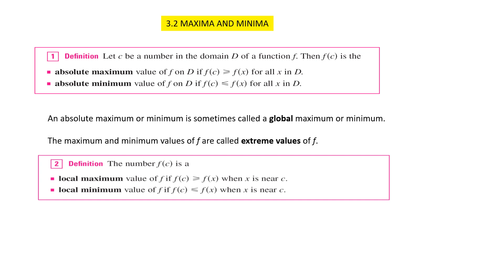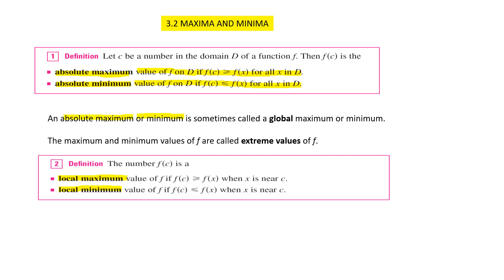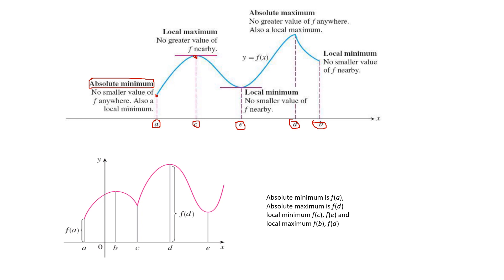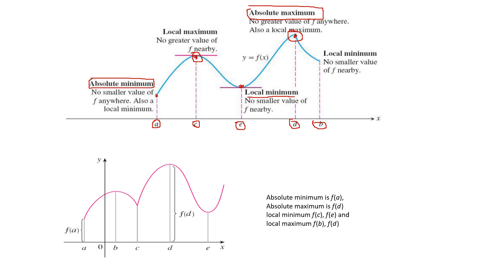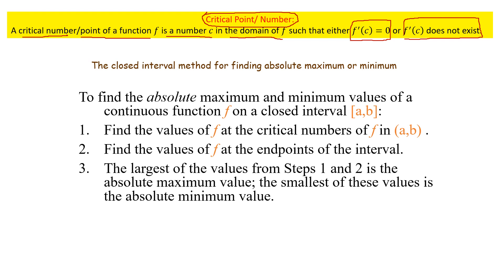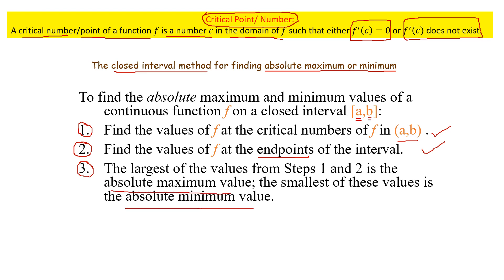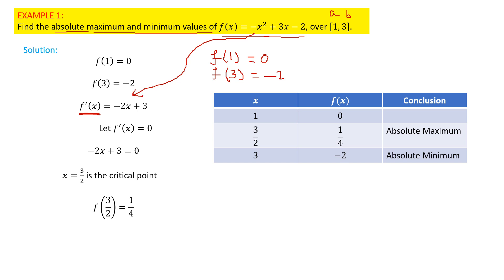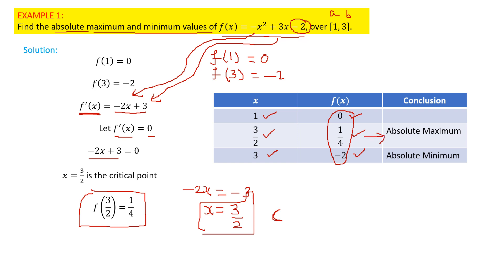MAXIMA AND MINIMA-PART 1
THIS VIDEO WILL EXPLAIN THE CONCEPT OF EXTREME VALUES AND FIRST DERIVATIVE TEST WITH EXAMPLES